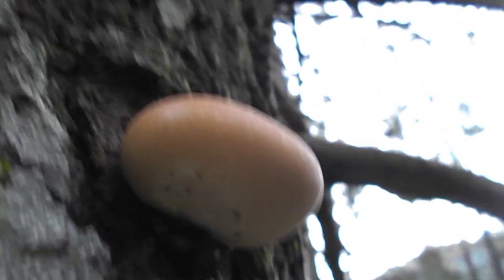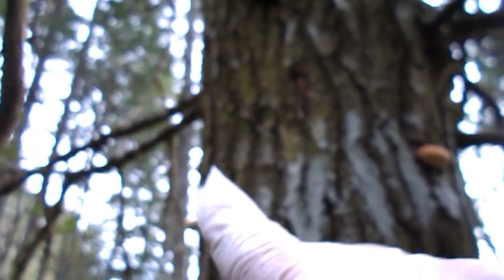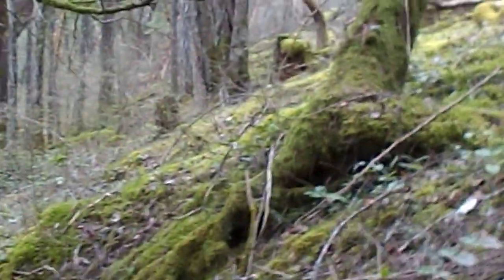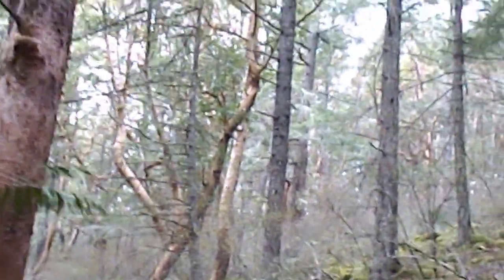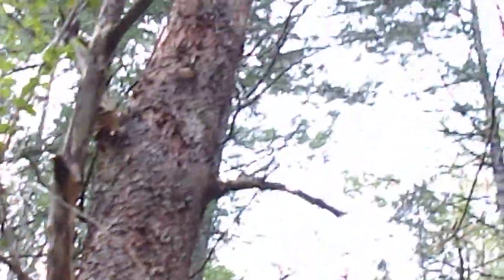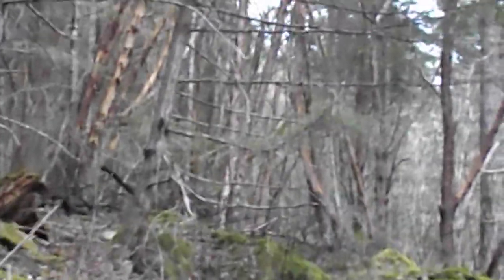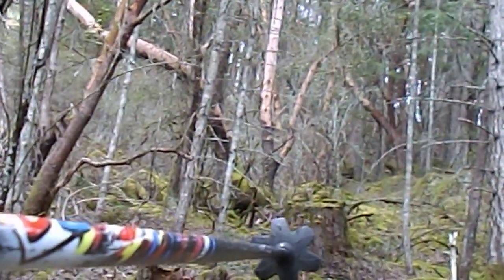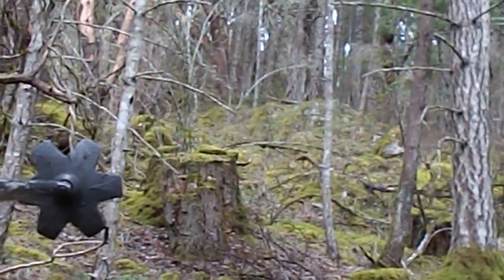Unknown fungus on a dead tree !